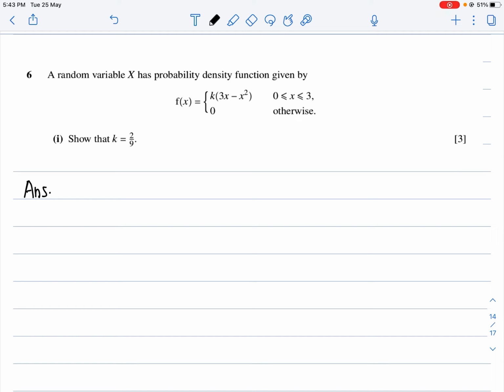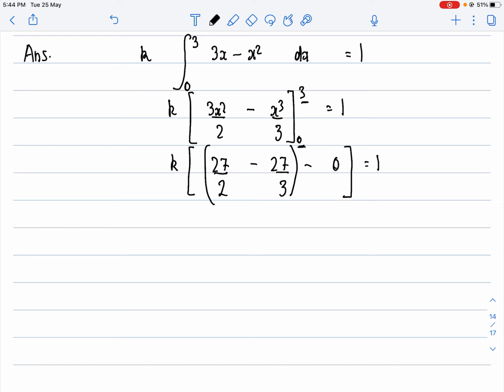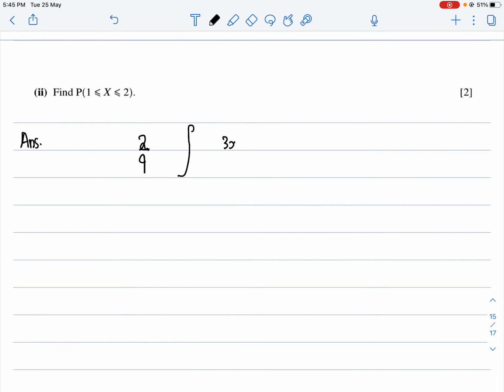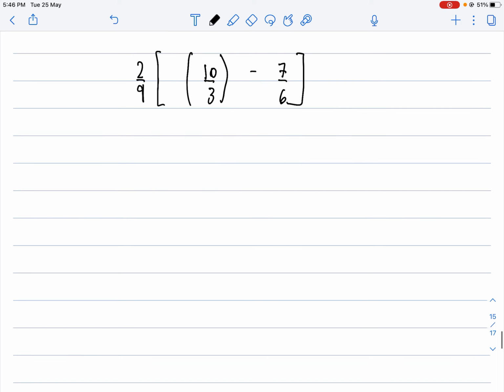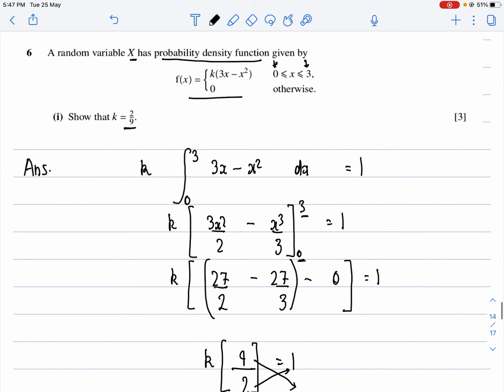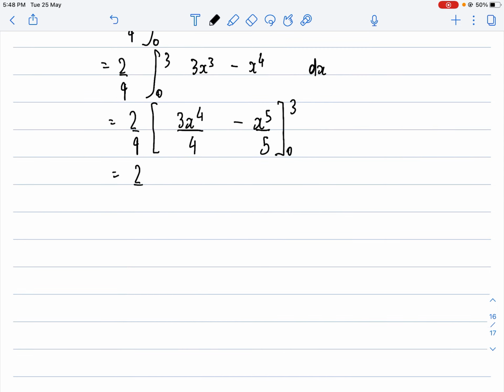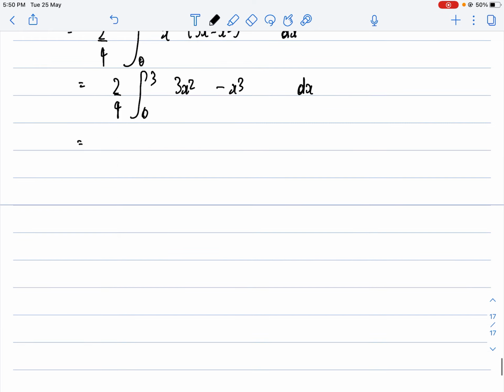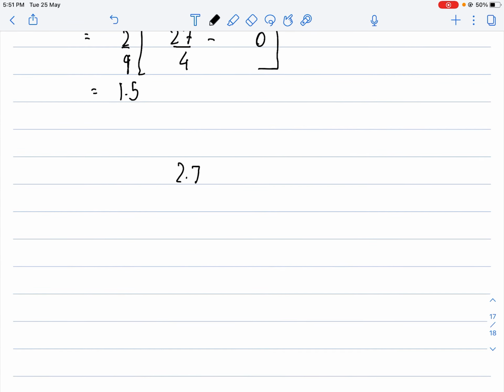A-Level Statistics 2019 OCT/NOV Paper 6:7 Variant 3 Question 6